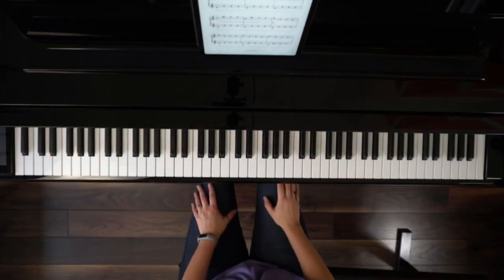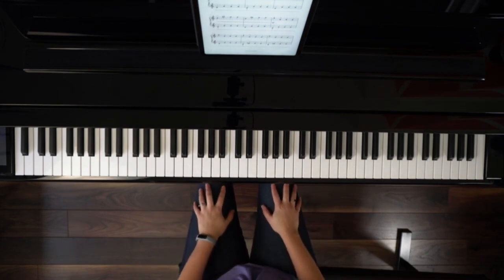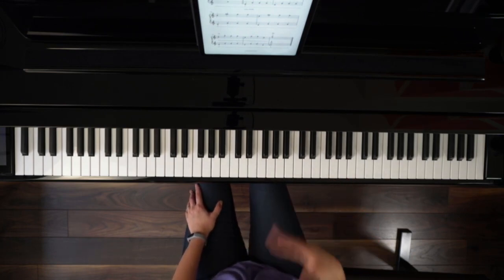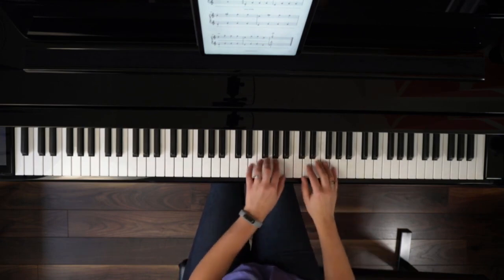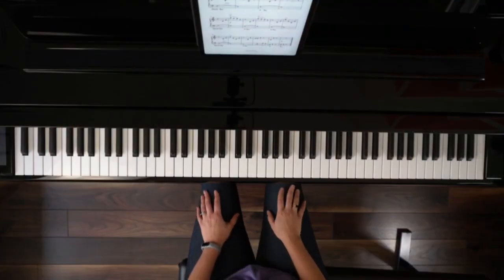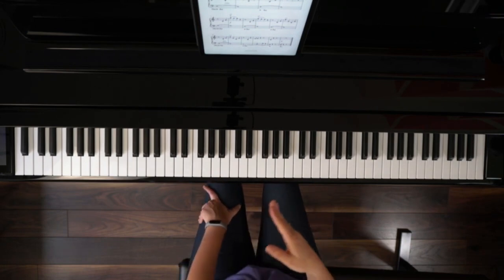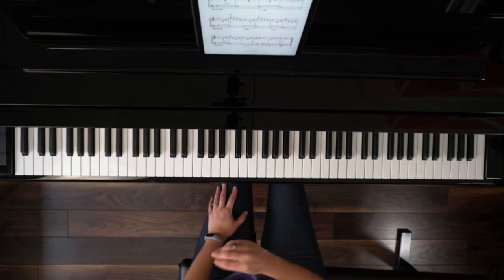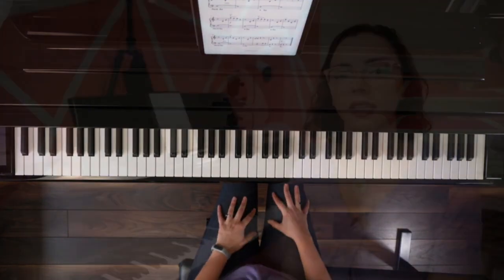Teaching the other piano pedals to any level of student!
Hello beautiful music teachers! Have you ever had a piano student ask, "what do these pedals do?" While pointing to the bottom of the piano.

Maybe their home electronic keyboard doesn't have any pedals, or perhaps they're playing on an upright with just two pedals? Maybe they're lucky enough to have a grand piano with all three!

Concept Collection 2 explores the pedals from left to right, the soft pedal (or una corda), the sostenuto pedal, and the sustaining pedal (or damper pedal) in pieces for the beginner - intermediate level range.

Whatever your students' setup, it's important they gain an understanding of what these pedals do and how to use them -- and why not explore them from the first piano lesson?

I love working with piano teachers worldwide and your engagement really does help the community become a little less lonely!

MEET THE COMPOSERS
Juan Cabeza

Jump to a section:
00:00 Should we teach the other pedals?
00:43 Una Corda Pedal
05:04 Sostenuto Pedal
08:24 Where to Buy the New Concept Collection